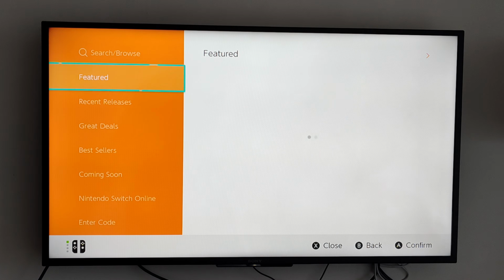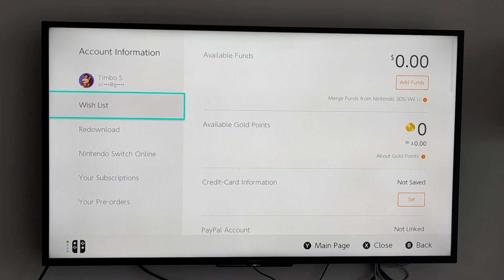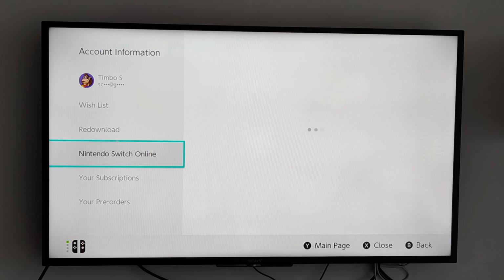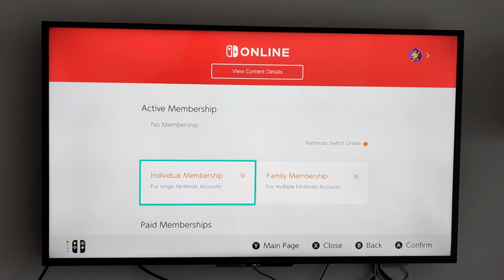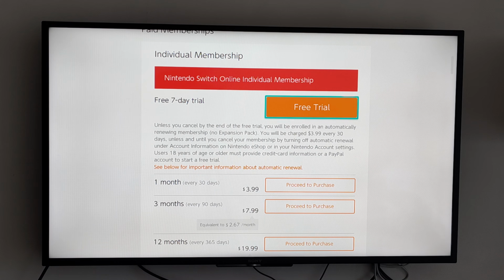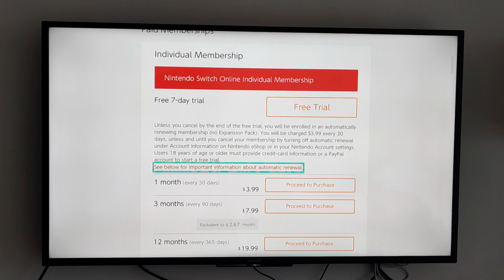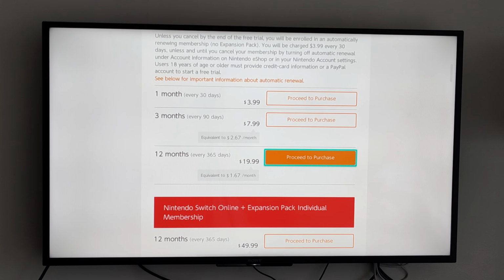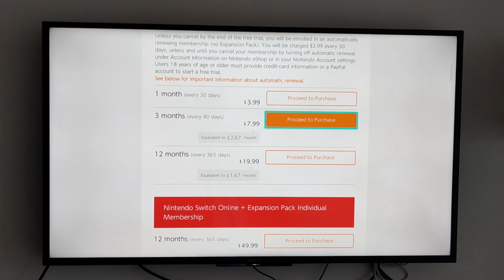How to Get the 7 day free trial for the Nintendo Switch Online Membership (Fast Tutorial)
Nintendo Switch Online

Explore
Certainly! To get the 7-day free trial for the Nintendo Switch Online membership, follow these steps:

Redeem Points:
Visit the My Nintendo Rewards page.
Click the “Redeem” button to redeem 100 Platinum Points.
You’ll receive a download code for the Nintendo Switch Online 7-Day Trial.
Activate the Trial:

On your Nintendo Switch system, open the Nintendo eShop.
Select the “Enter Code” option.

Enter the download code you received to begin the trial period.
Remember that:

The trial cannot be used with Nintendo Accounts that already have an active Individual Membership or Family Membership.

Your trial will automatically convert into a monthly membership at the end of the trial period unless you turn off automatic renewal.
A credit card or PayPal account is required for users aged 18 and up.
You can check your membership status here.

Enjoy the benefits of Nintendo Switch Online, including online features, Save Data Cloud, and access to classic games from the Nintendo Entertainment System™ and Super Nintendo Entertainment System™ libraries!